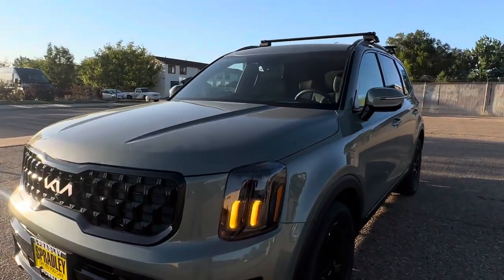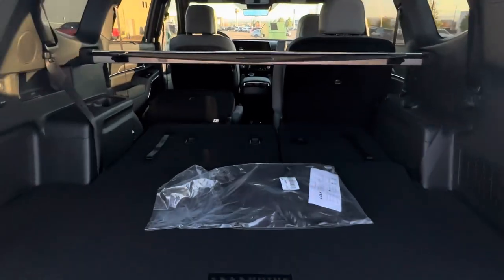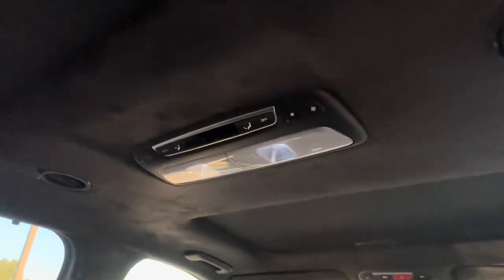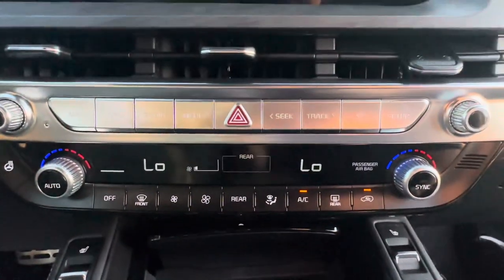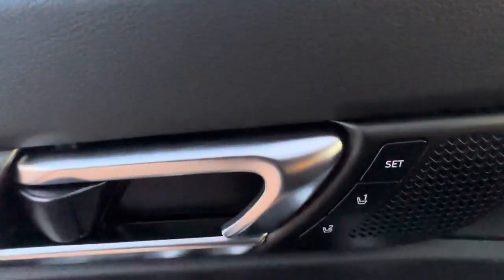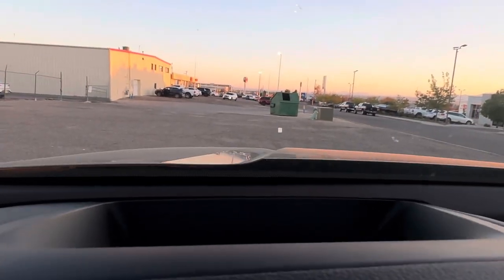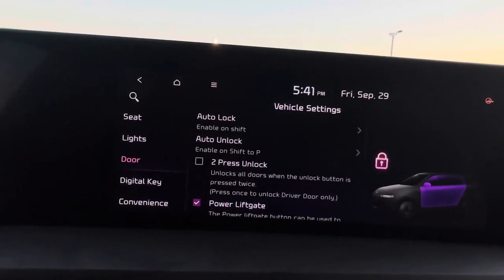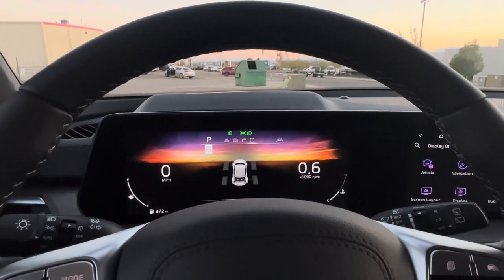In Depth Review of the 2024 Kia Telluride SX X-Line Prestige! Jungle Green With Sage Interior!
TuxMat - for Kia Telluride 7-Seater 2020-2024 Models - Custom Car Mats - Maximum Coverage, All Weather, Laser Measured - This Full Set Includes 1st, 2nd and 3rd Rows

for Kia Telluride Floor Mats 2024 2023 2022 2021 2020, for Kia Telluride All Weather Floor Mats & Cargo Liner, for Kia Telluride Trunk Mat Interior-Custom Fit for Kia Telluride Accessories 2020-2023

Stream Netflix, YouTube, Prime Video, TikTok & more over Apple CarPlay as well as make wired Apple Car Play/Android Auto wireless!

In this video I review the everyday features of the 2024 Kia Telluride  X-Line SX Prestige. This vehicle is in the Jungle Green Exterior with the sage green interior.  This SUV has the 3.8L V6 7 seater configuration.